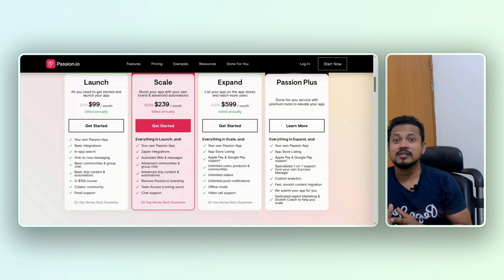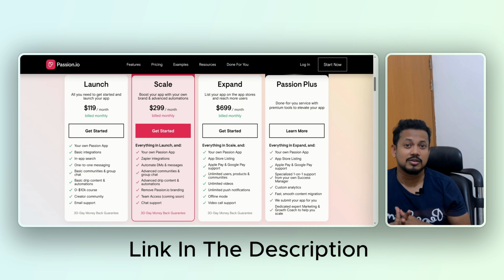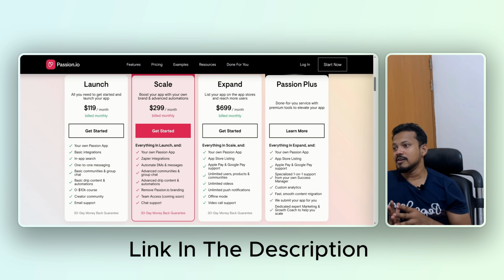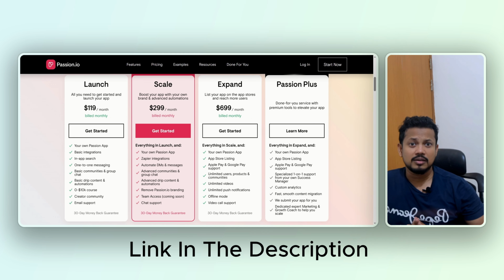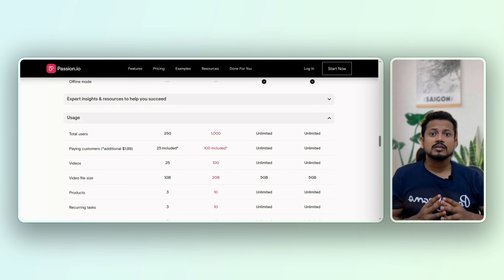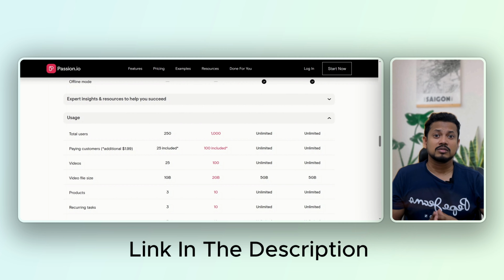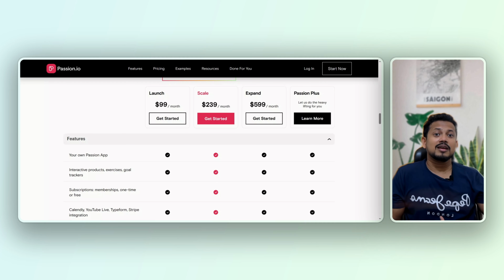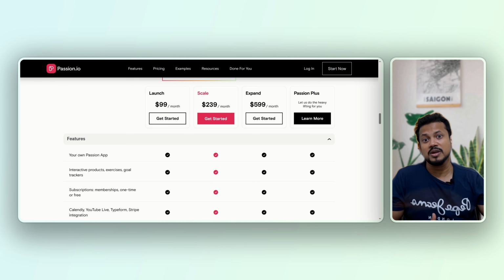I Spent $1000 Testing Passion.io Plans So You Don't Have To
So… I just spent over $1,000 in a single month testing out every Passion.io plan — the Launch, Scale, and Expand plans.
Crazy? Maybe. But I did it, so you don’t have to.

If you’ve ever stared at the Passion.io pricing page wondering what you actually get for your money, this video will save you hours of confusion (and possibly hundreds of dollars).

In this full Passion.io pricing breakdown, I’ll show you what really matters between the plans — which features are essential, which are just fluff, and which one is actually worth paying for in 2025.

Timestamp:
0:00- Intro
1:39 - Passion.io Pricing explained
3:22 - Passion IO pricing plan & Features comparison
9:28 - Which Passion plan should you choose?